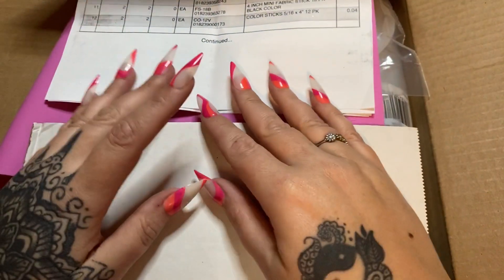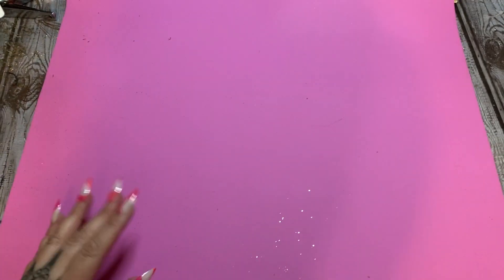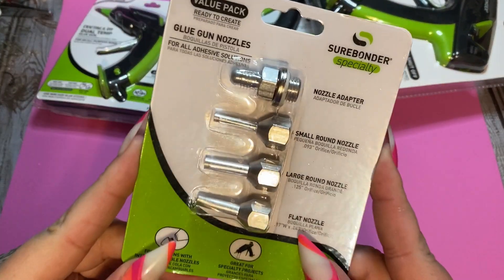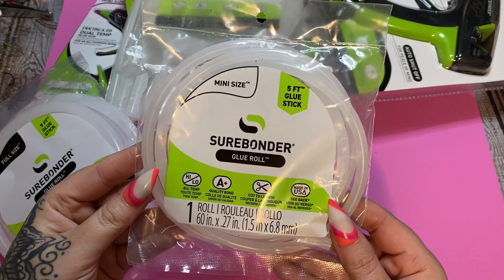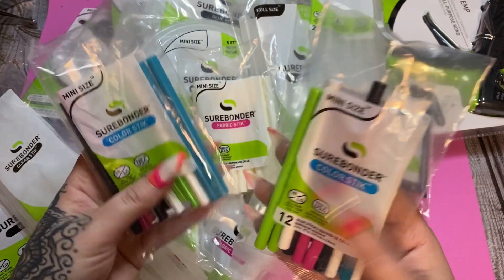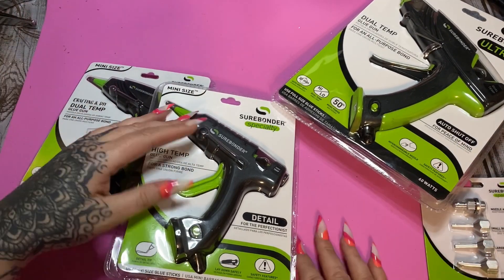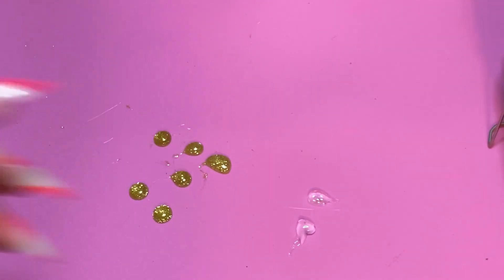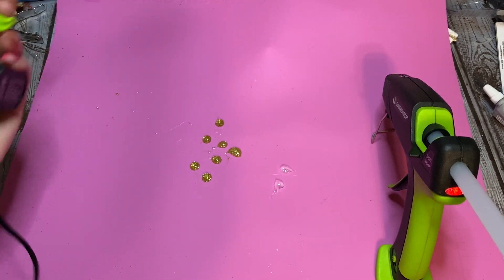Unboxings & Reviews: Surebonder Surprise Kit Unboxing and Review | Surebonder Glue Gun Review